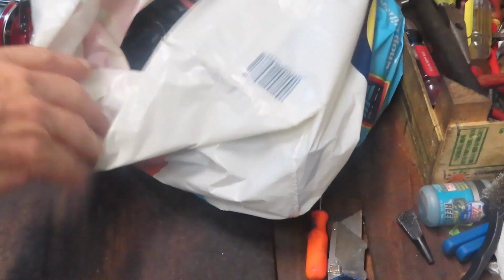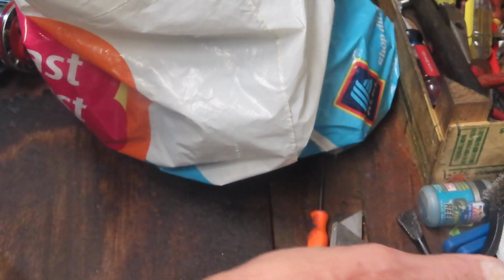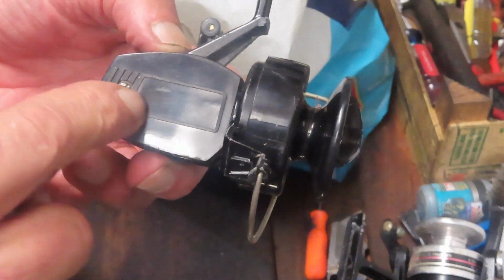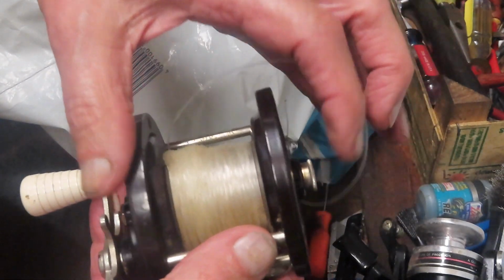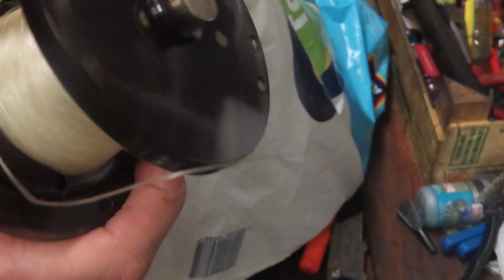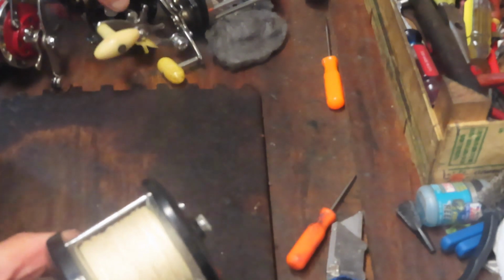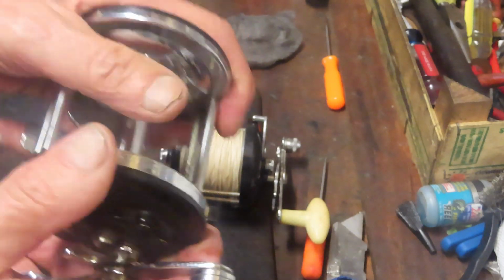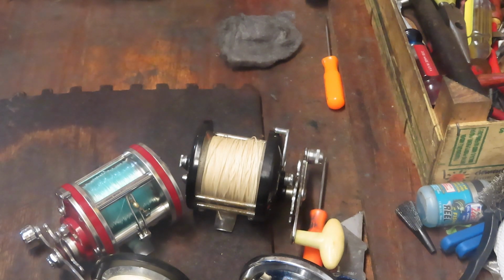Recent flea market fishing reel finds with preview of upcoming videos 10 15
This video provides a look into recent fishing reel finds at flea markets and garage sales and show a preview of those where I plan to show how to take apart and service.